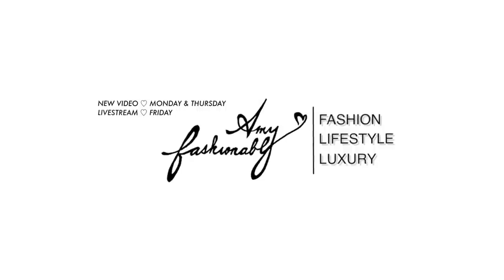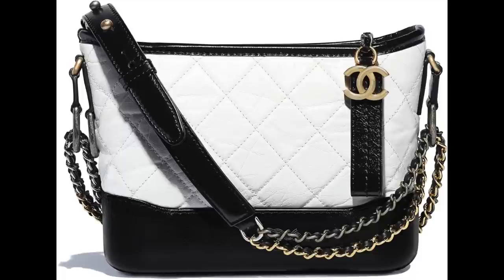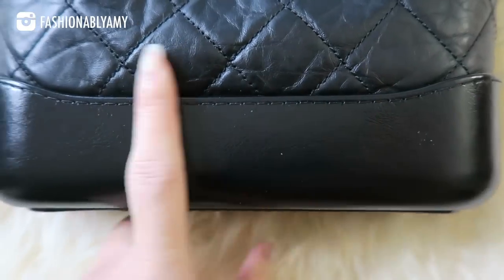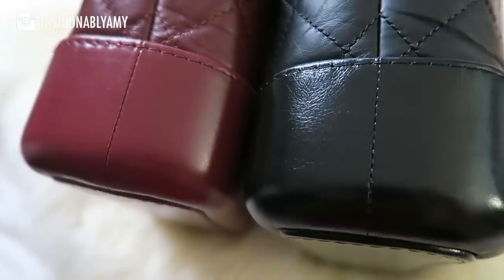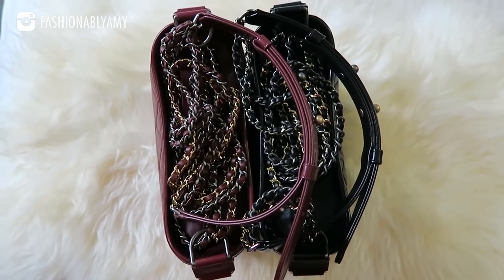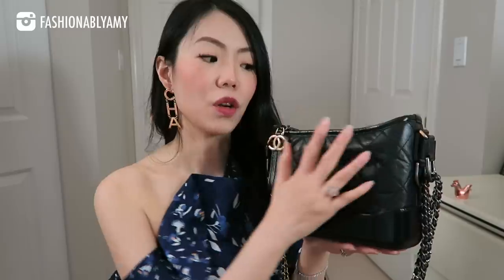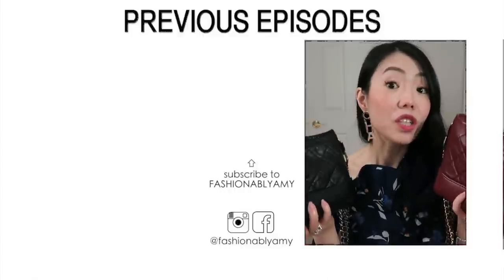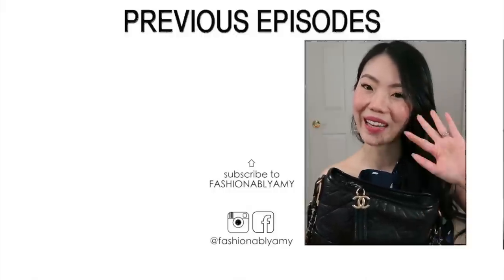CHANEL GABRIELLE BAG SMALL - 2 Year Wear and Tear Updated Review | FashionablyAMY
In this Chanel Gabrielle Hobo Small Size 2-Year Review video, we discuss wear and tear, whether I still love the bag, if the style is still relevant, how to wear it (+modelling shots), and whether you should consider it. Watch my previous Chanel Gabrielle Review Videos

❤️ RECENT VIDEOS

❤️ MENTIONED/WORE

❤️  BEST ONLINE LUXURY SHOPPING

❤️ MAKEUP

❤️ POPULAR REVIEWS

❤️ WRITE ME!
AMY C
RPO OAK
VANCOUVER BC V6M 0A9
CANADA

EDITING iMovie